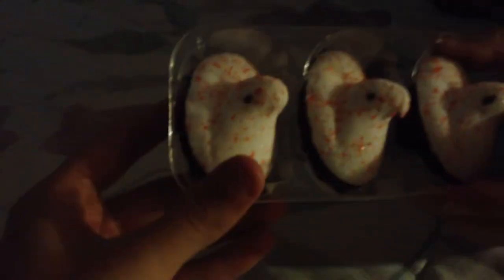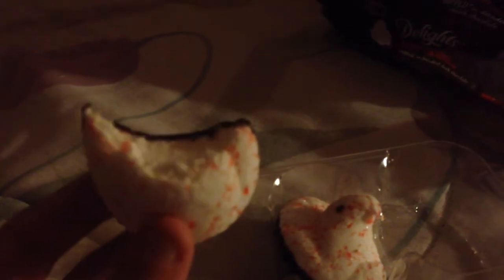Peppermint Bark Peeps & Toffee Caramel Orange - Reaper Tries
With a special guest...or two.